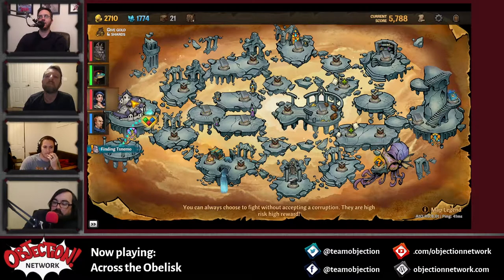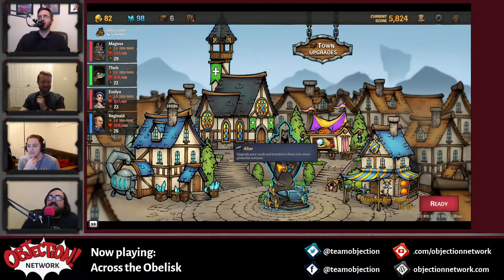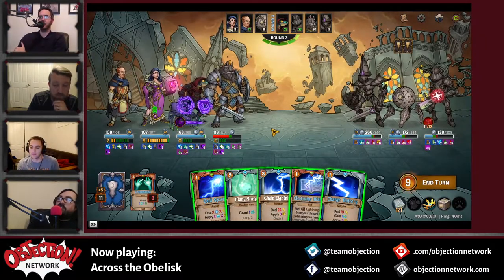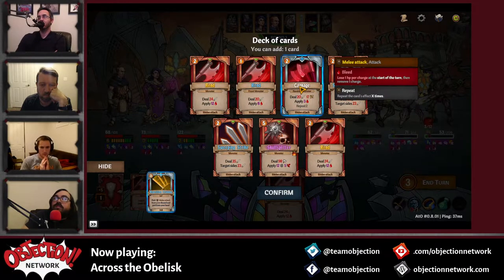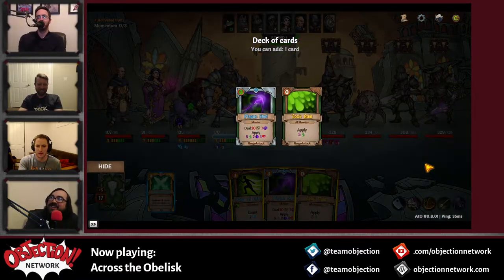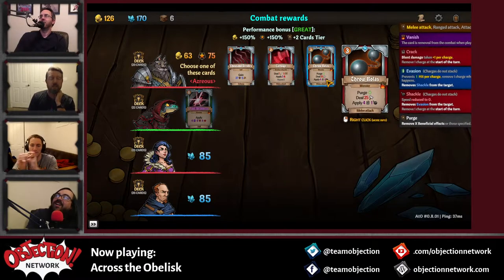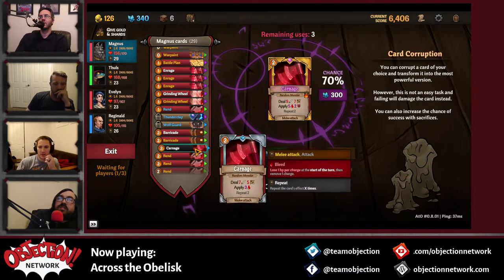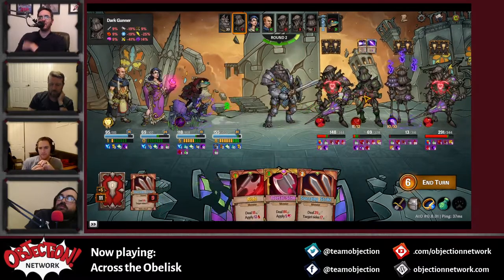Let's Play Across the Obelisk (Run 2, Part 4)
Chris, Cody, Dave and Shaun tackle a deck building co-op card game with Across the Obelisk! Two of the players have tackled this genre and this title plenty of times, two are brand new to everything and learning on the fly. Can this intrepid crew assemble a powerful enough deck to beat all three worlds and emerge victorious?